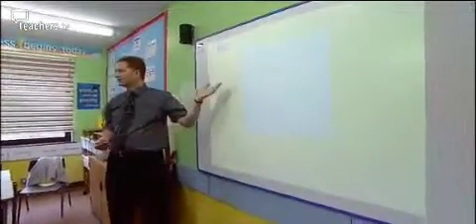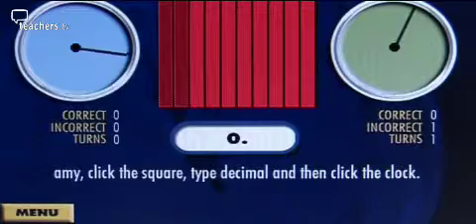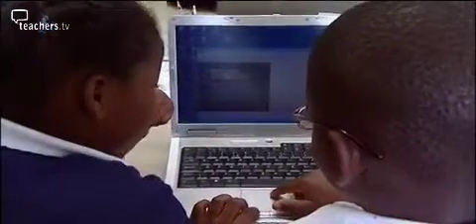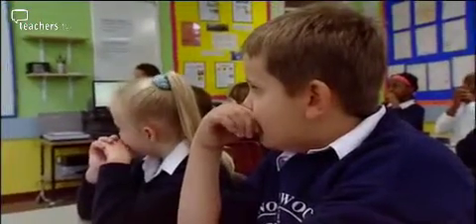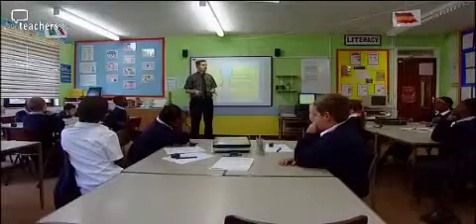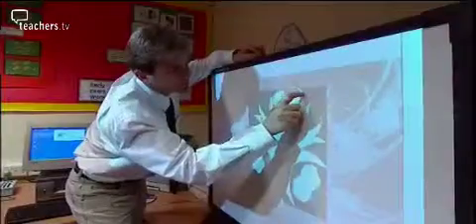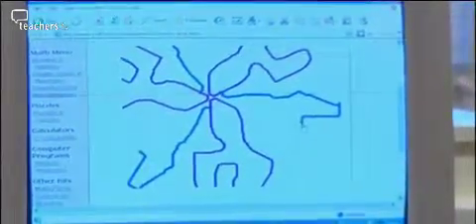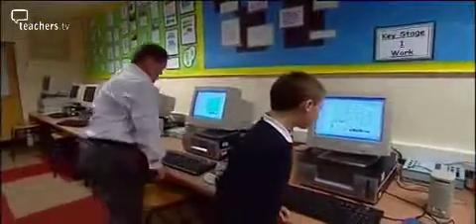Teachers TV: Decimals and Rotational Symmetry